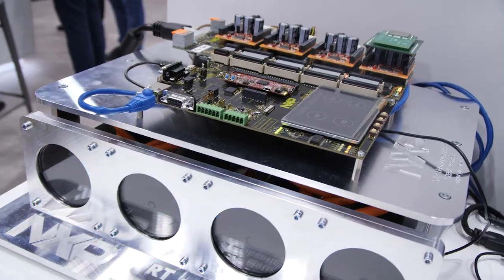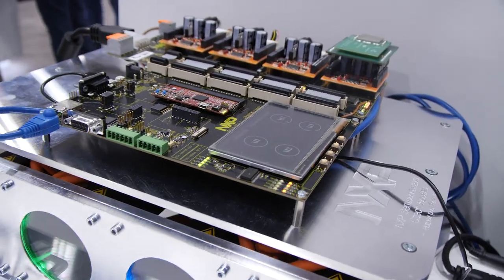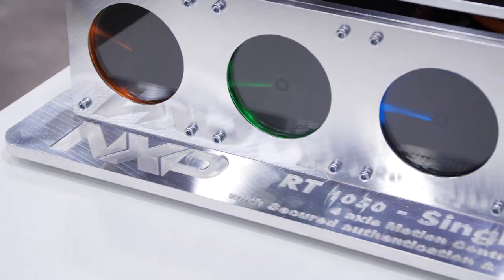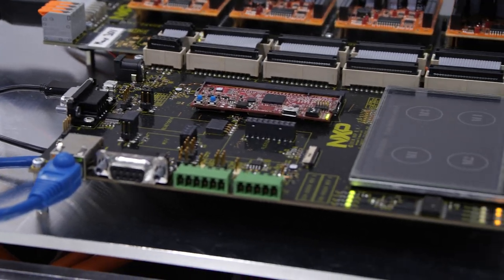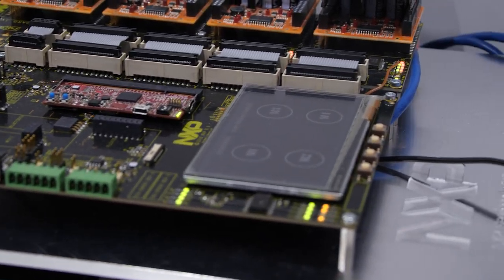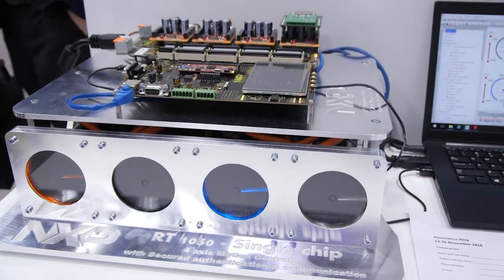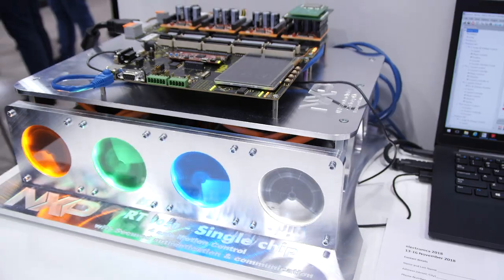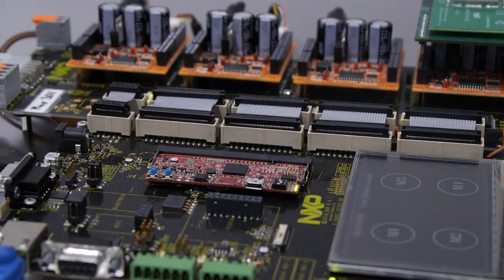4x Motor Control - NXP Industrial Competency Center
Motor control with NXP’s i.MX RT1050 crossover processor as a one chip for four motor control to solve the increased need for cost-constraint, centralized motion control systems that need to support integrated Human Machine Interface (HMI), security and communication over the industrial ethernet.

NXPs Industrial Competency Center helps our customers and partners to tackle some of Industry40 toughest hardware and software challenges.